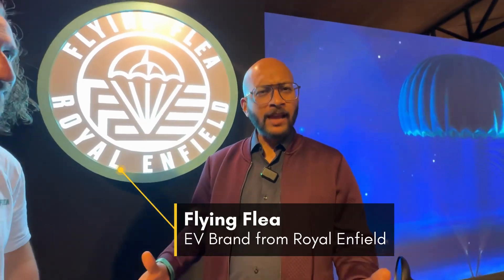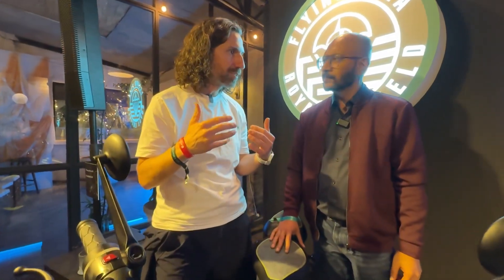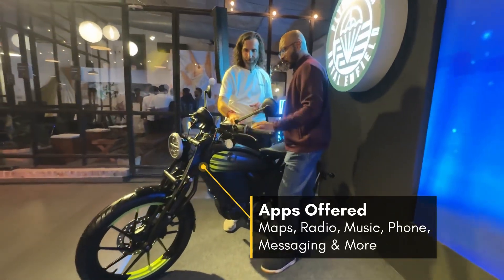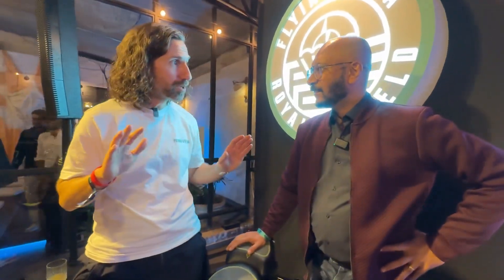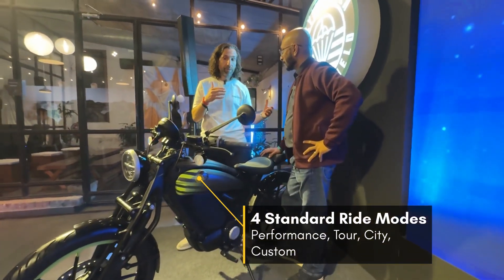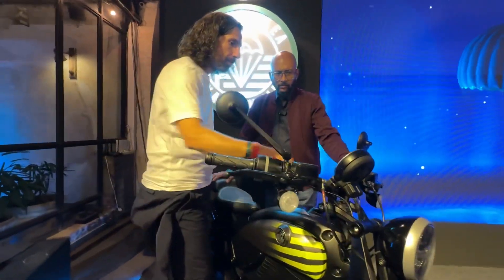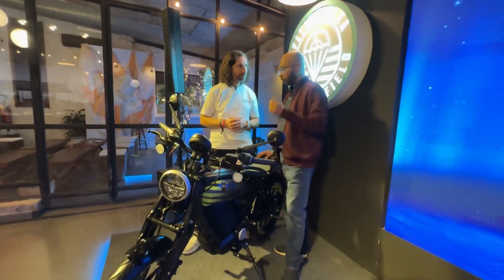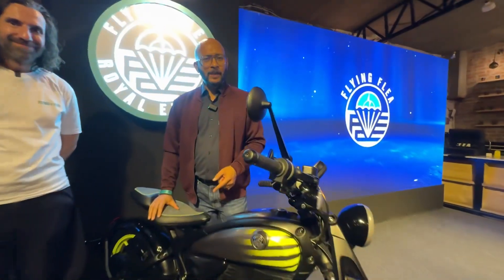Royal Enfield Flying Flea C6 | Tech & Features Decoded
Royal Enfield's first electric motorcycle will be the Flying Flea C6, followed by its scrambler sibling, the Flying Flea S6. In conversation with car&bike's Preetam Bora, Matt Cardenas, Head (Product Strategy - EV), Royal Enfield explains the technology, the operating system and the long list of features that the Flying Flea C6 and its scrambler sibling S6 electric motorcycles will come with.